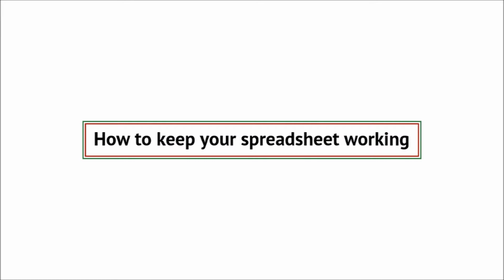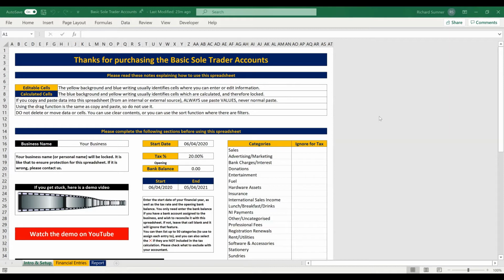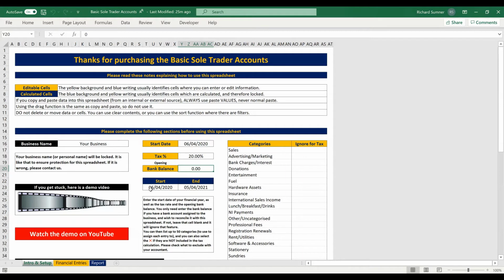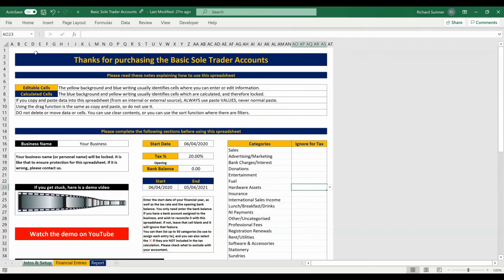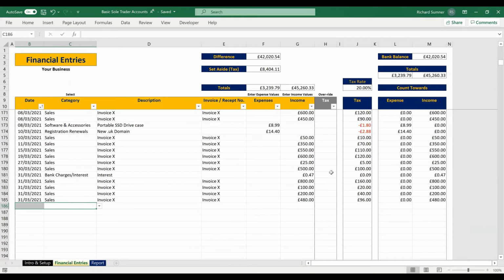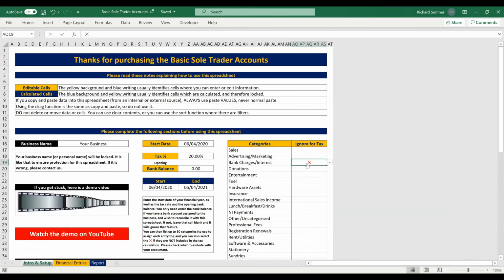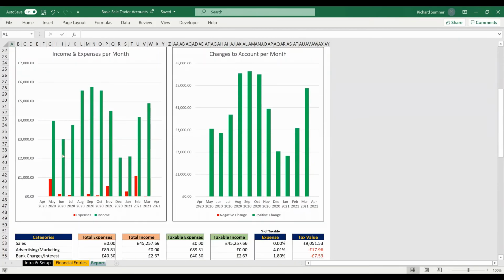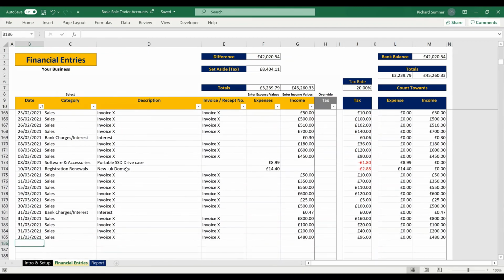Basic Demo - Basic Sole Trader Accounts